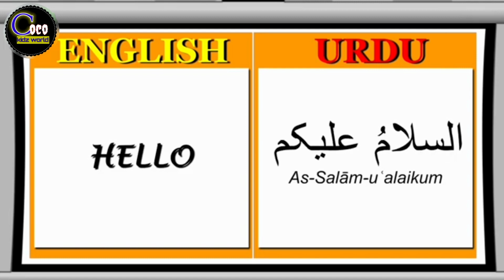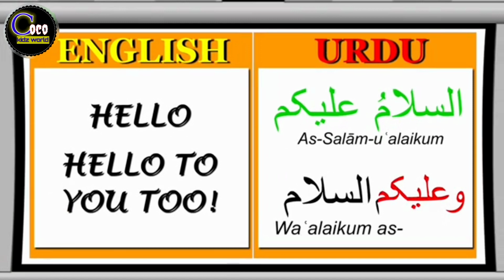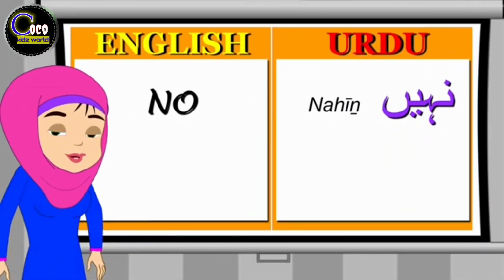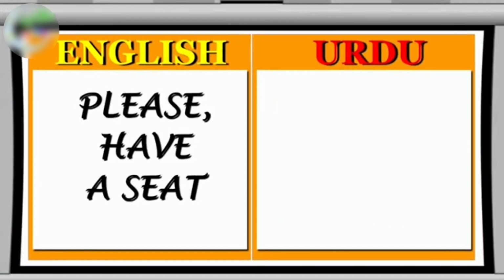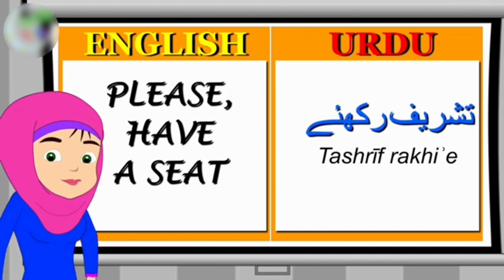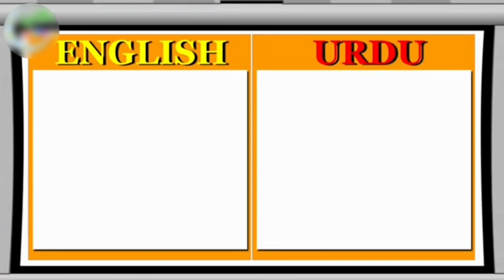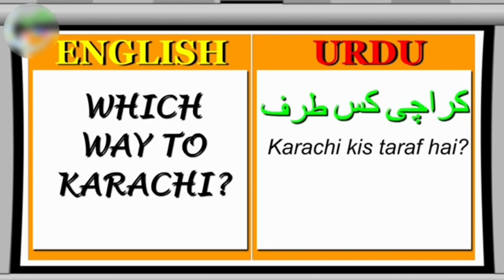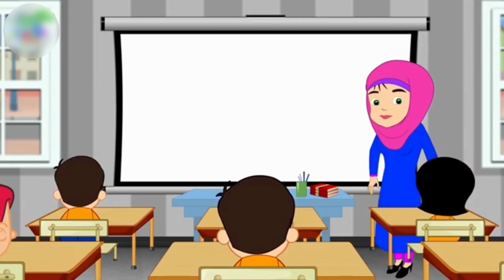Eng to Urdu for kids in 3 minutes.